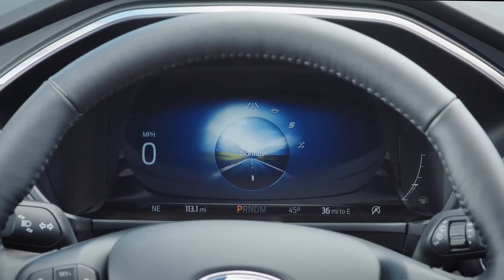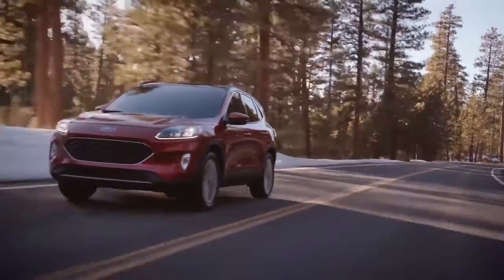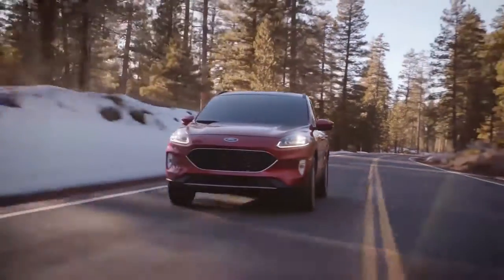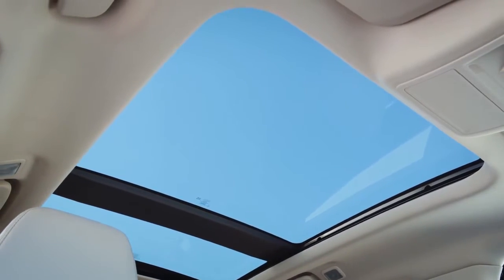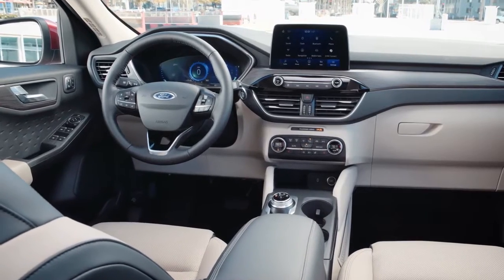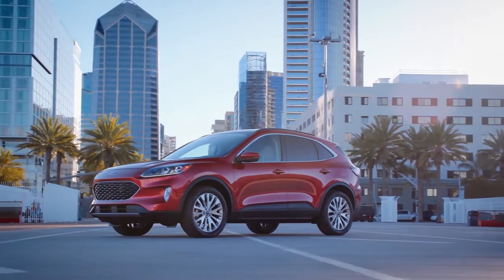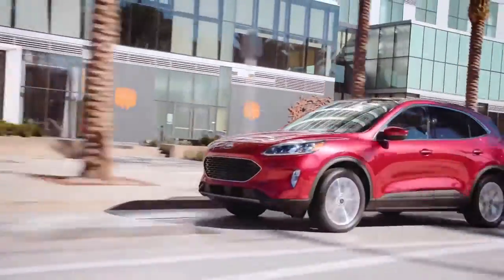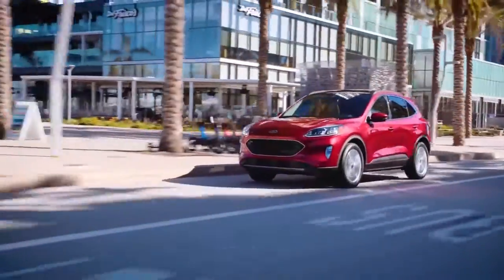2020 Ford Escape Dahlonega GA | New Ford Escape Cleveland GA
2020 Ford Escape For returning or new customers, we supply you with the excellence and efficiency in service you require for purchasing a new or pre-owned Ford. Our new and pre-owned inventories hold a wide assortment of Ford's to suit every taste and need. Give us a chance to provide you with the excellence and efficiency you deserve. The wonderful folks at Jacky Jones Ford are experts in all things Ford related and are capable of doing whatever needs to be done to get you in a new Ford today. Take the trip over from Dahlonega GA to Jacky Jones Ford today and see why they are the matchless Ford dealer in the area!